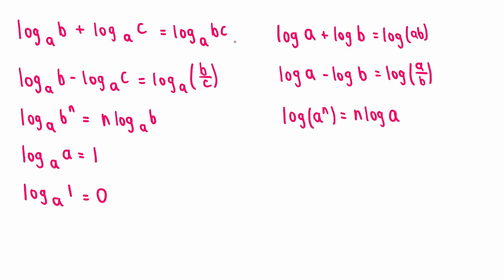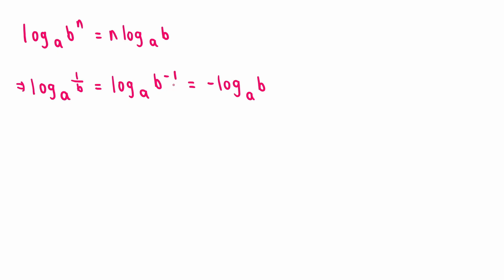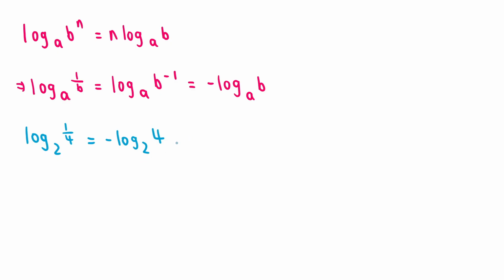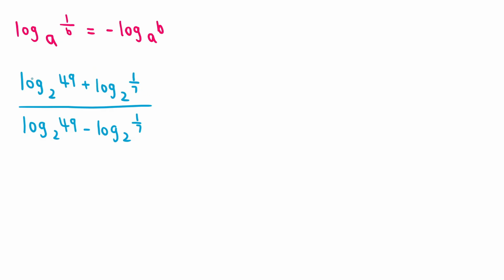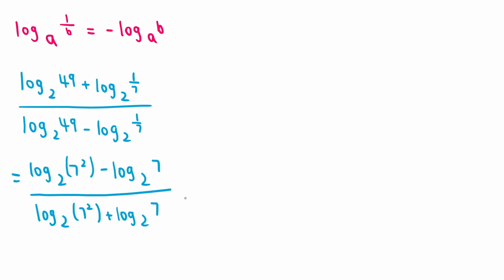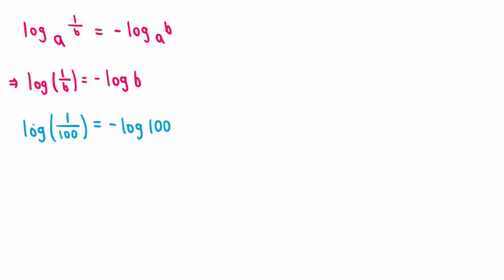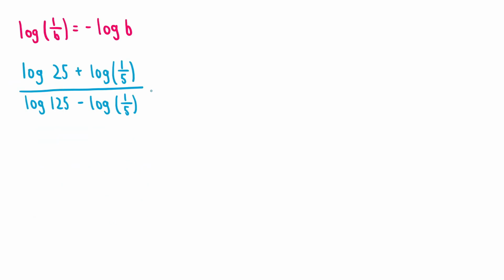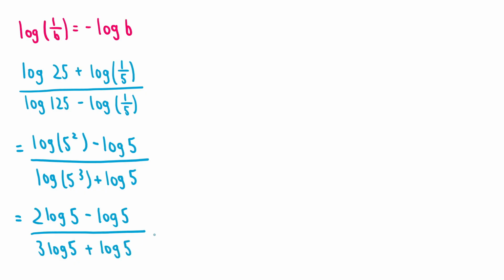Reciprocal Rule of Logarithms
We go through the reciprocal rule of logarithms which is a special case of the power rule of logarithms

(00:00) Introduction
(00:40) Derivation of the Reciprocal Rule
(01:20) Examples for the Reciprocal Rule
(02:47) Longer Example for the Reciprocal Rule
(04:50) Reciprocal Rule for the Common Logarithm
(05:12) Examples for the Reciprocal Rule for the Common Logarithm
(06:09) Longer Example for the Reciprocal Rule for the Common Logarithm